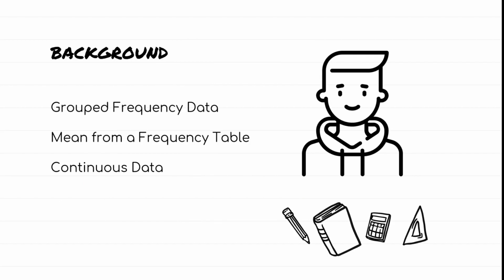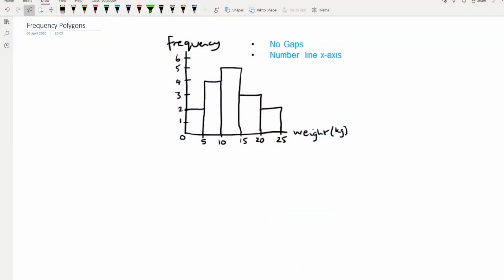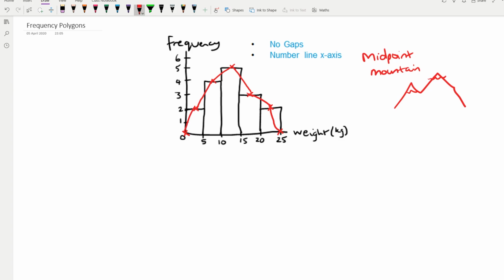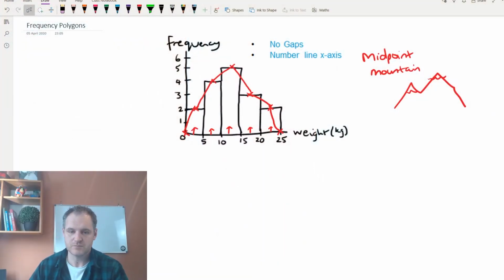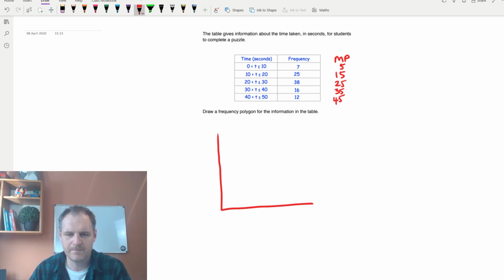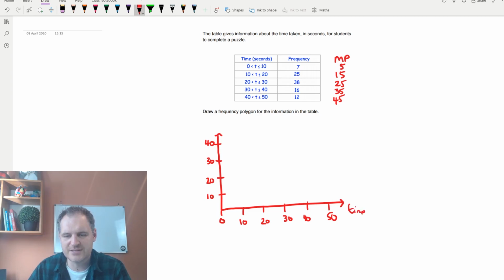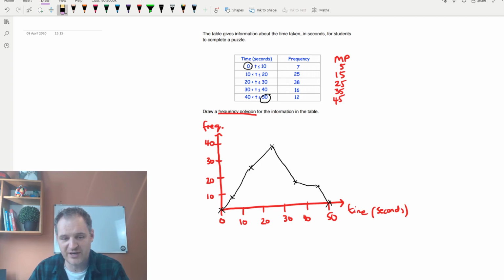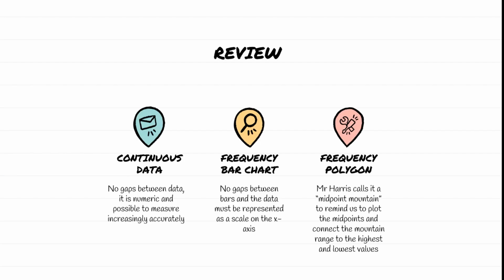FREQUENCY POLYGONS: The Midpoint Mountain of the Statistical World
How can you graphically represent continuous data? When armed with a humble grouped frequency table, how can you turn it into a bar chart or even frequency polygon? All of these mysteries will be unlocked in a bitesize chunk.

This video offers a Higher tier GCSE maths lesson aimed at providing some Maths education to those that want it, especially those Year 10s who do not wish to miss-out on their teaching.